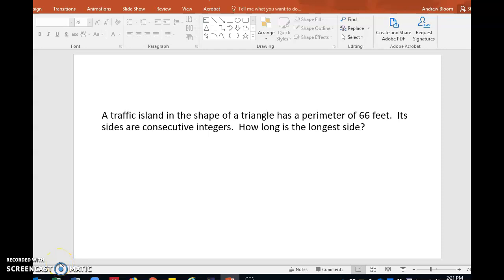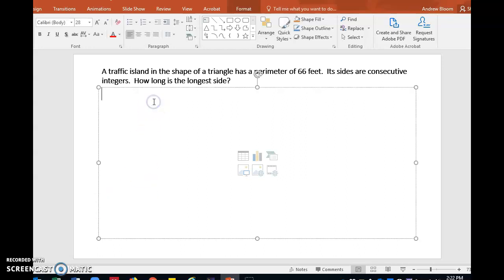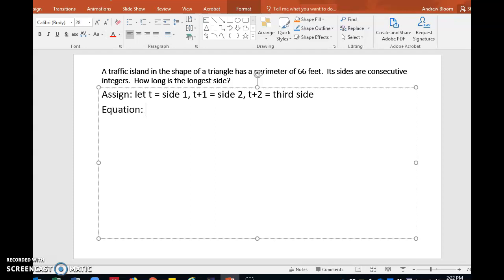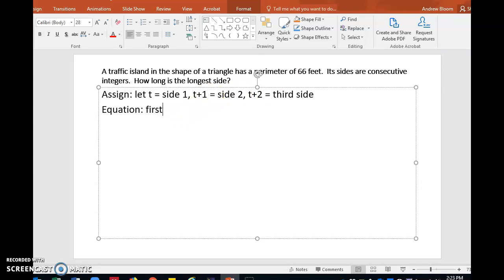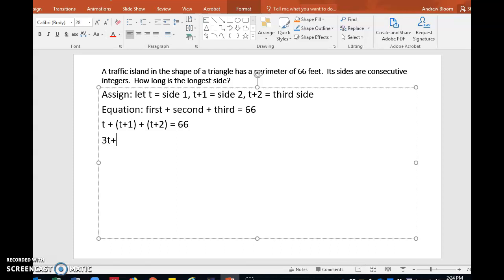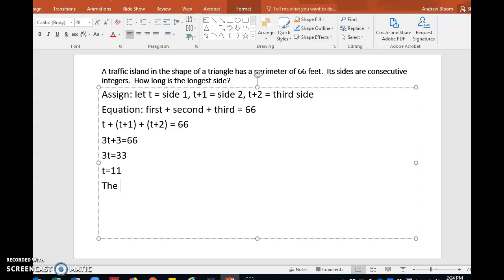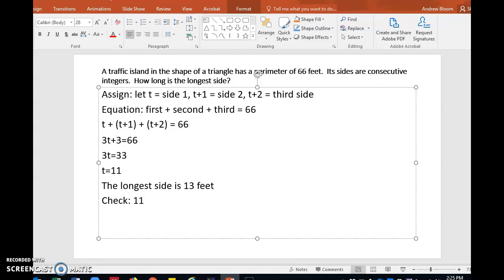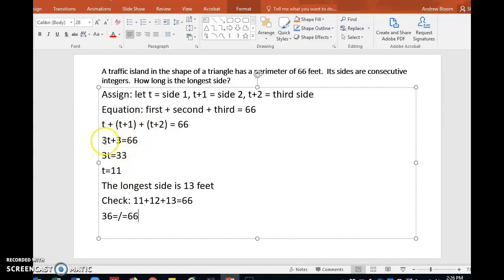Fourth integer problem